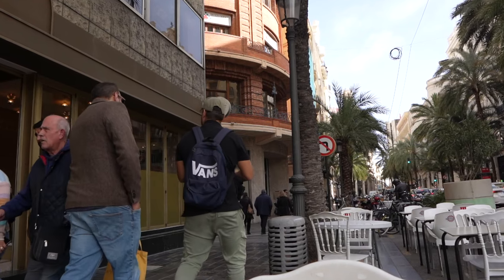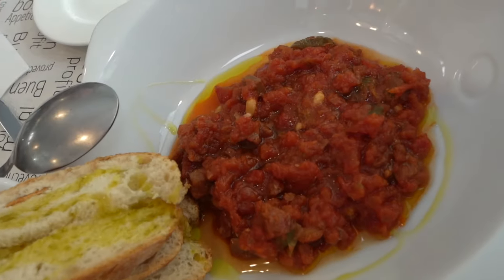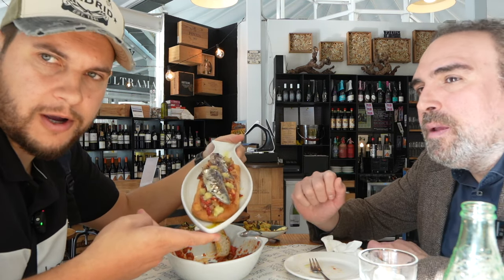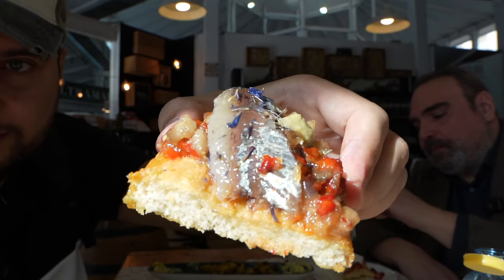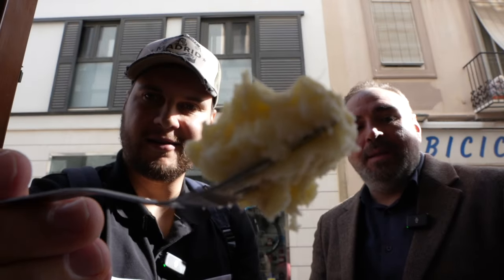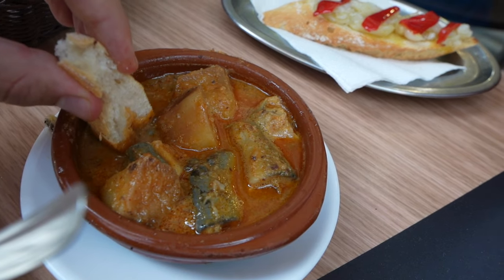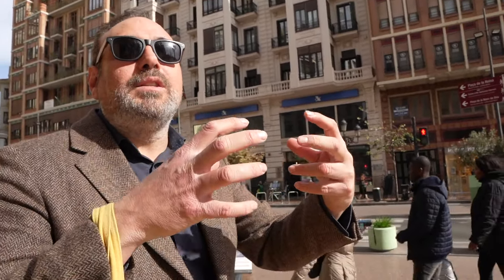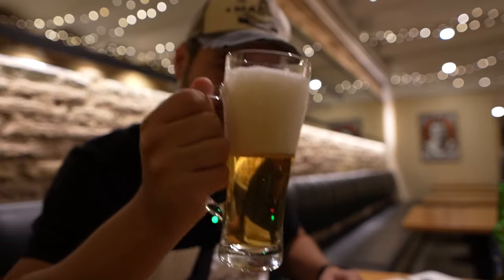Hidden Gems of Valencian Cuisine | Food Tour in Valencia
🌶 Become a CHANNEL MEMBER NOW!

Join me on a mouthwatering journey through the vibrant culinary scene of Valencia! In this immersive food tour, we’ll explore the rich flavors and diverse cuisines that make Valencia a food lover’s paradise. Our expert guide Valentin will lead me through the city’s hidden culinary gems, sharing fascinating stories and insider tips along the way. Get ready to experience Valencia like never before – one delicious bite at a time!

🙌🏼 Consider Subscription to my channel  @THEBEETLECHANNEL